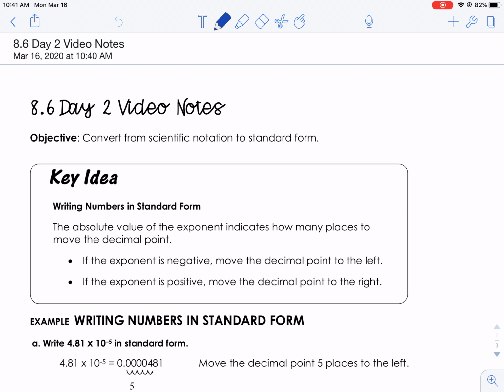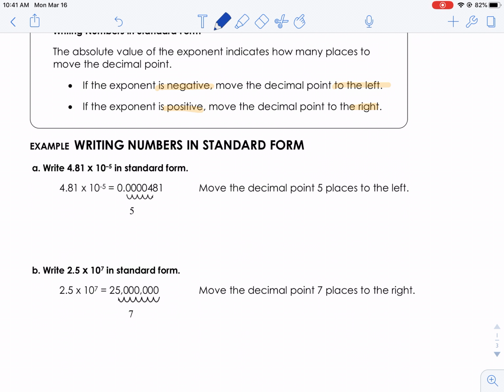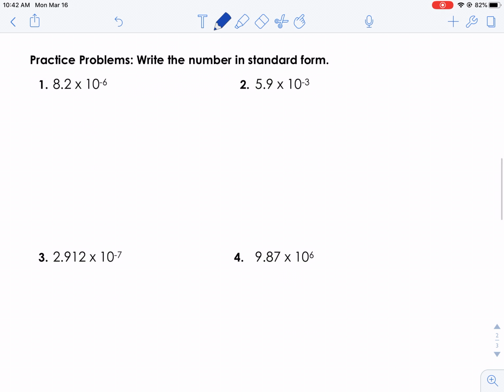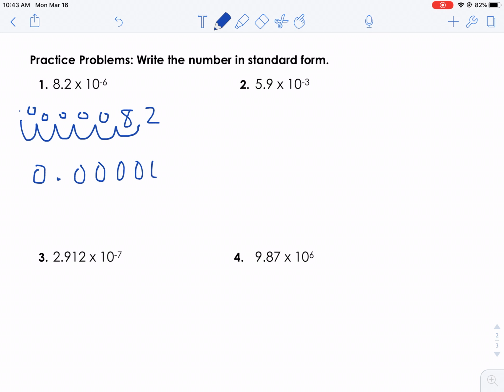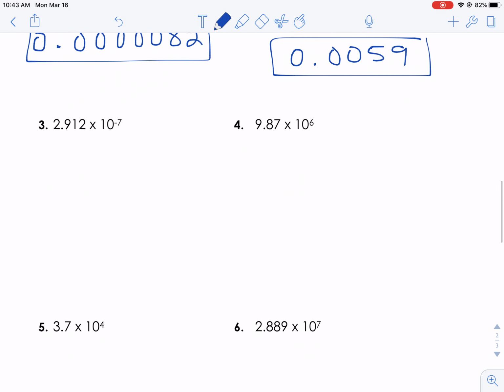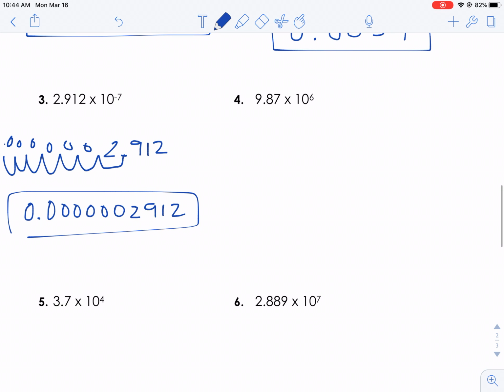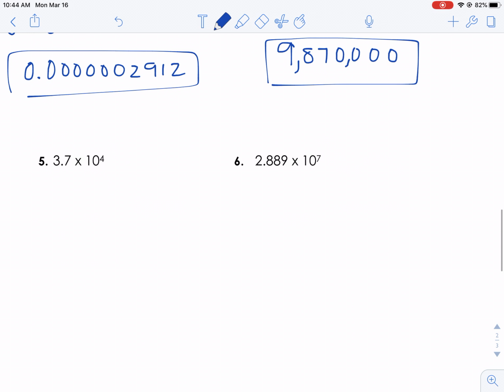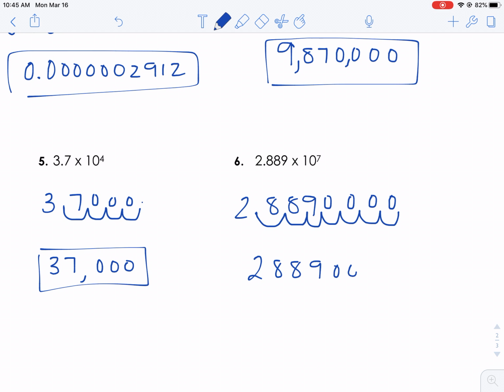8.6 Day 2 Video